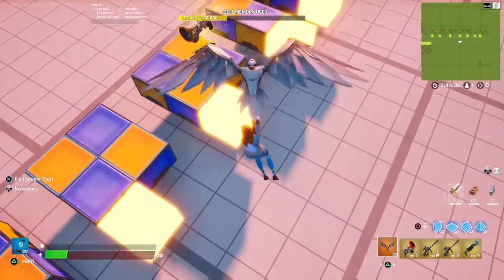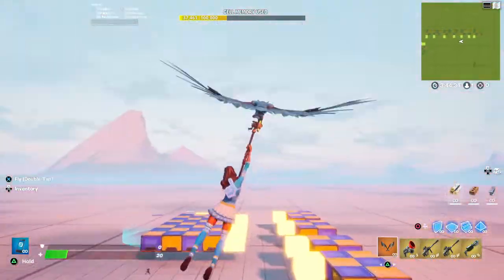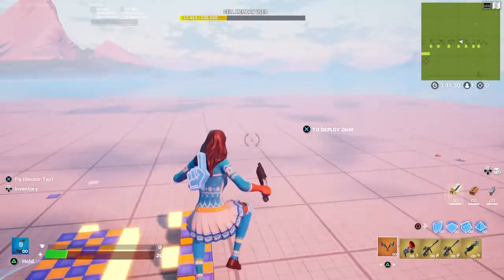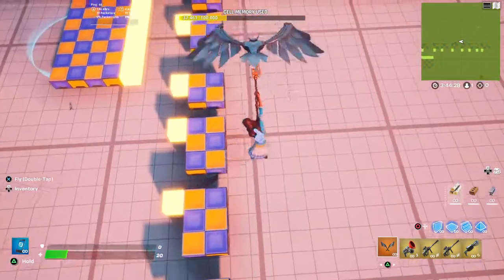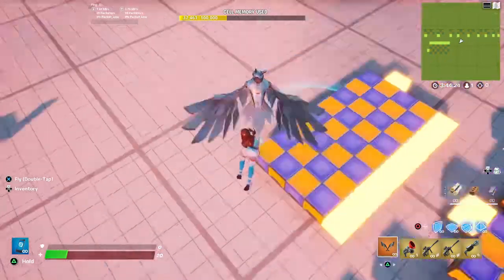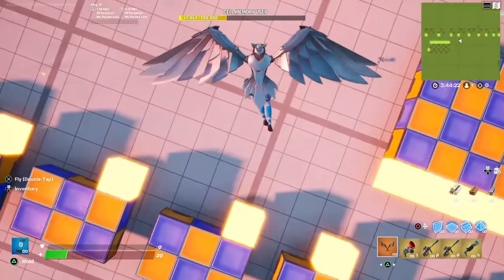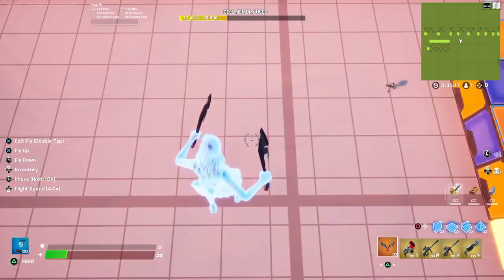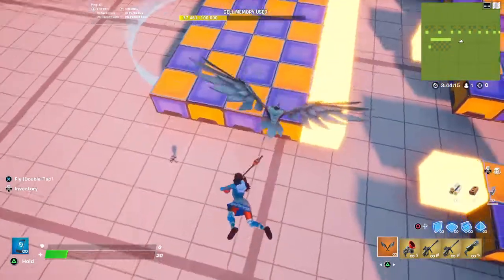How to get a FREE Glider in Fortnite Creative